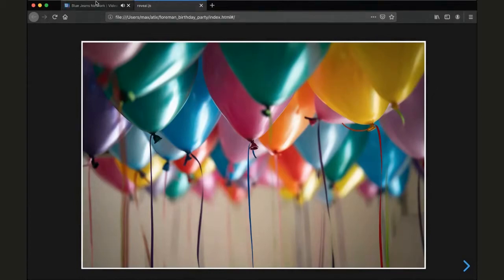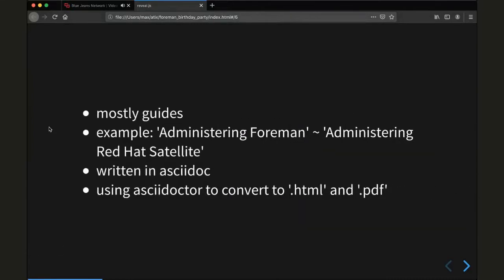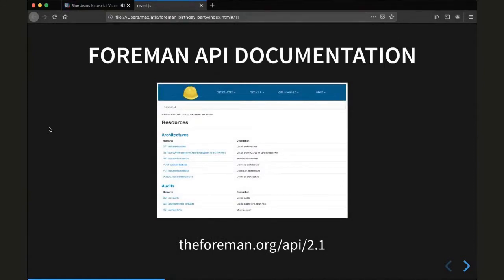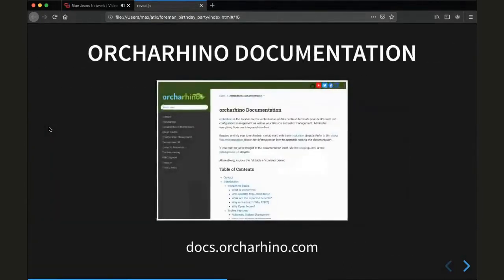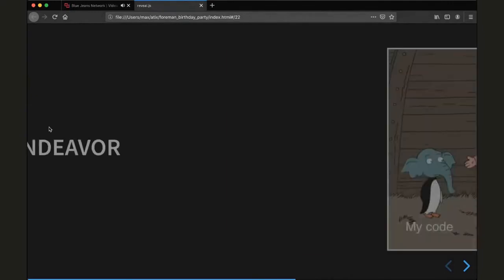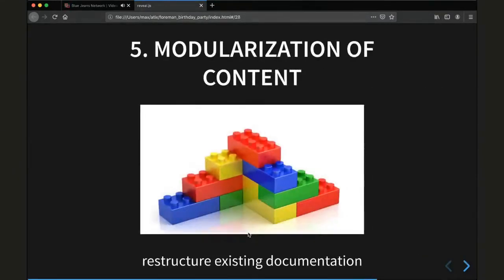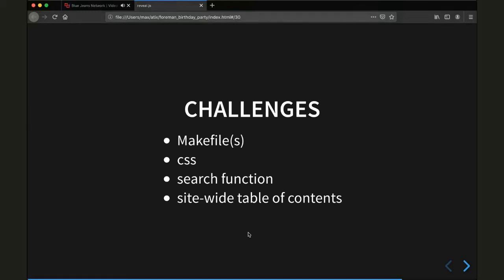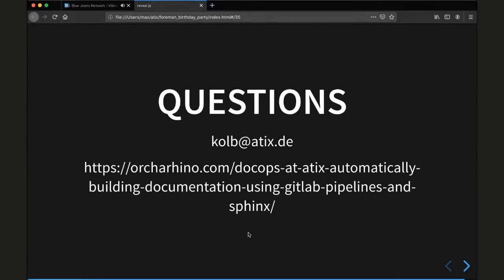Contributing to Foreman without Writing Code – Maximilian Kolb @ the Foreman Birthday Party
Maximilian Kolb talks about ways to contribute to Foreman without writing code and outlines ATIX's plan to start open sourcing the ATIX documentation to make it available for upstream users.